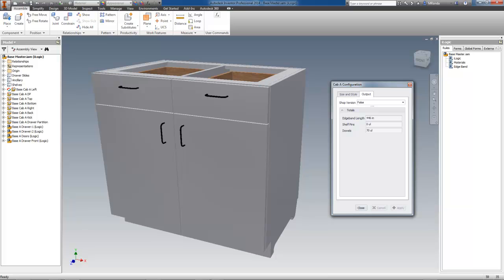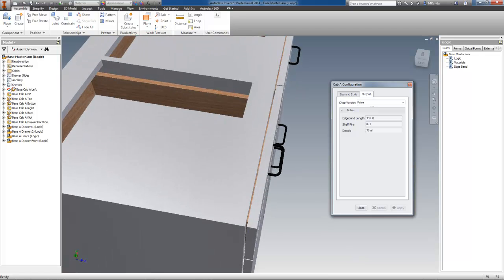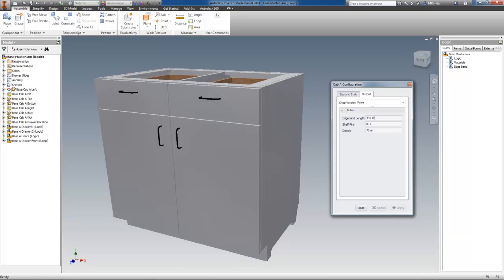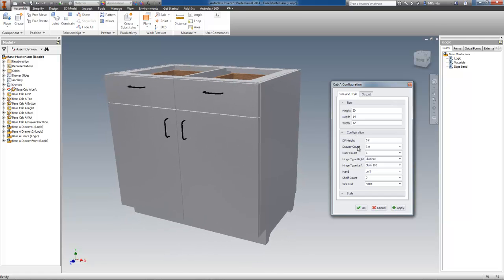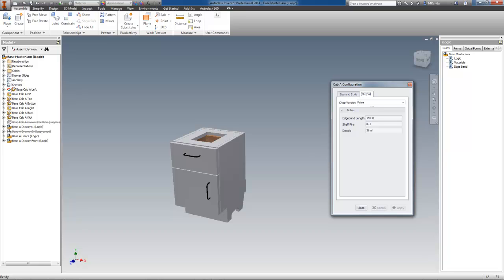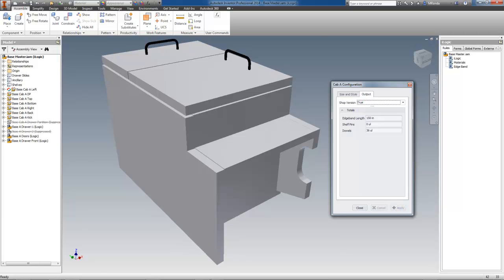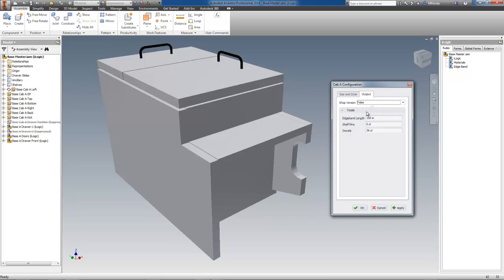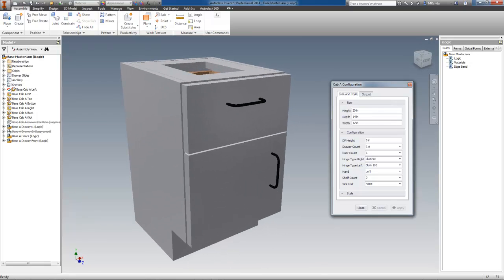Edge Banding Capabilities in Inventor Configurators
This video shows a Base Cabinet Configurator in action addressing the concerns of people switching from Microvellum to Inventor as to whether configurators in Inventor can handle the task. In the video, you  will see the cabinet run from a large configuration to a very small one and see the difference in the reported edge band length.
Then the  model is configured to make it's panels 'shop ready' whereby all of the panels that get edge banding change size correctly to reflect the true final size before edgebanding and trimming. They will help you get a jumpstart on Autodesk Inventor for cabinetmaking! Check out the benefits here;

...and join before your competition gets the jump on you!